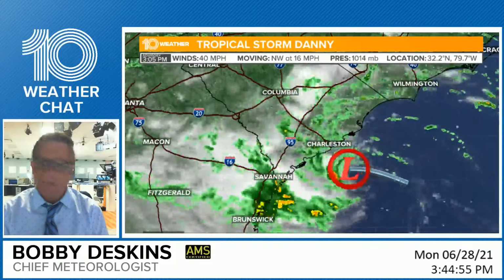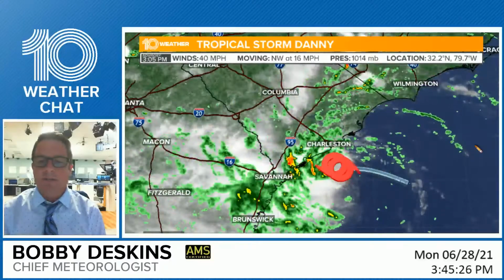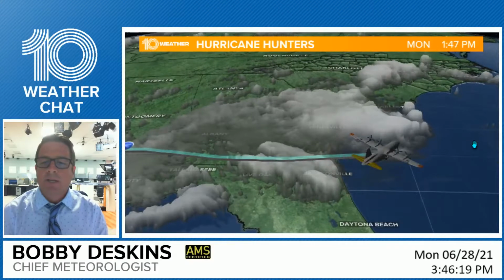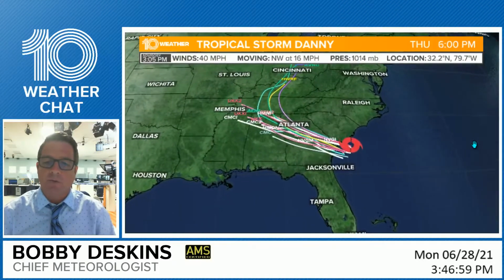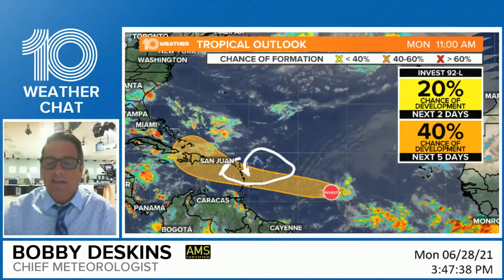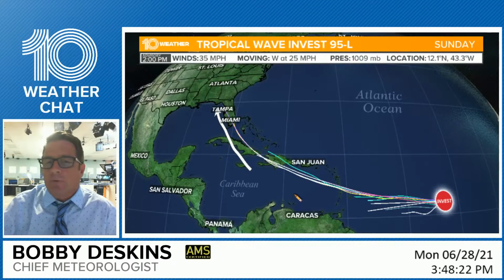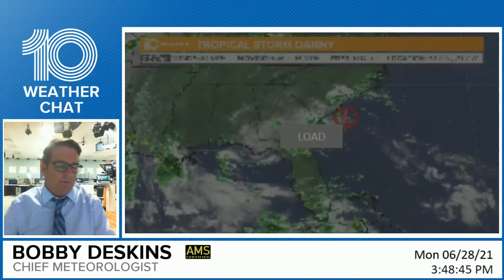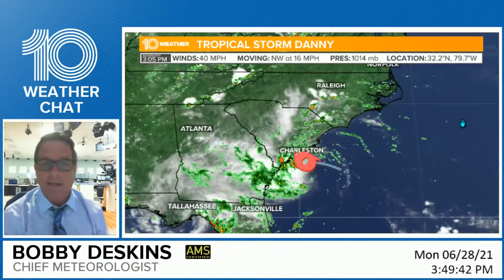Tropical Storm Danny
Tropical Storm Danny is approaching the South Carolina coast now with winds near 40mph.  Here's the latest from 10Tampa Bay Chief Meteorologist Bobby Deskins.